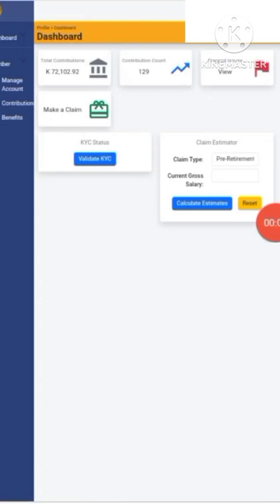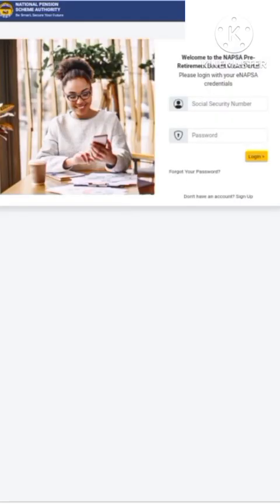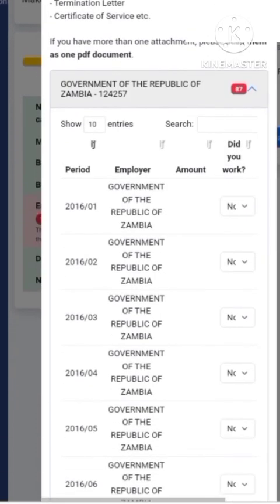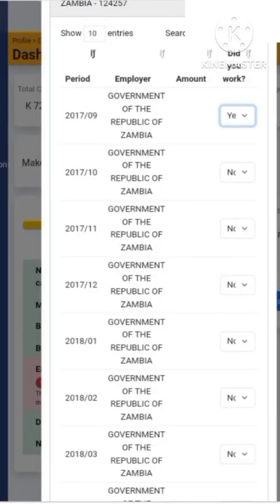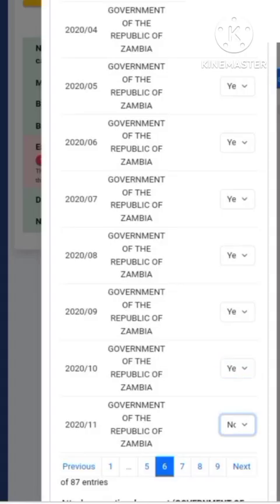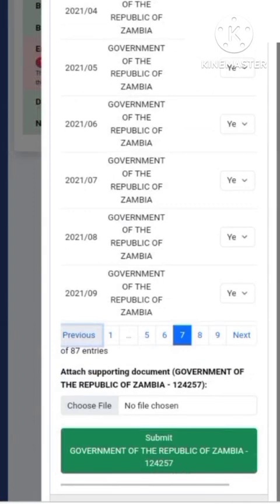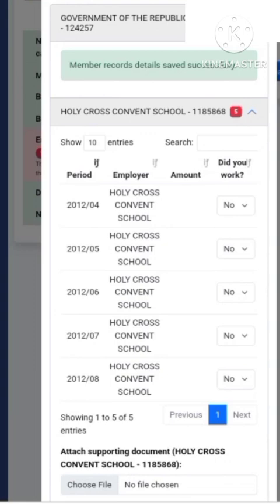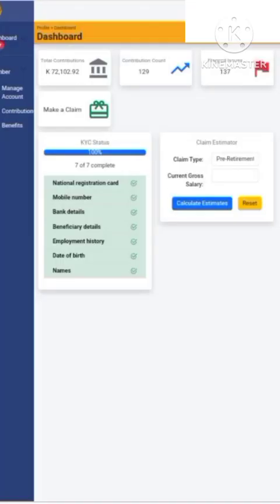Napsa employment history (contribution stray)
in this video you are going to learn how to solve napsa employment history ( stray contribution) issue.